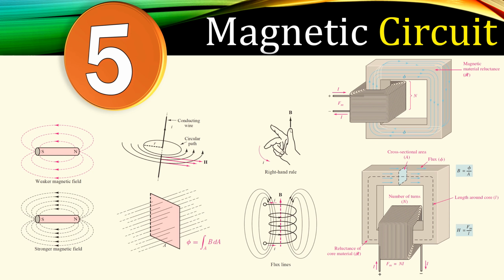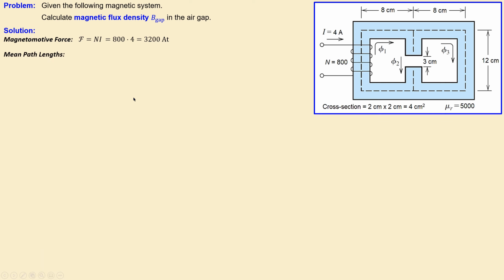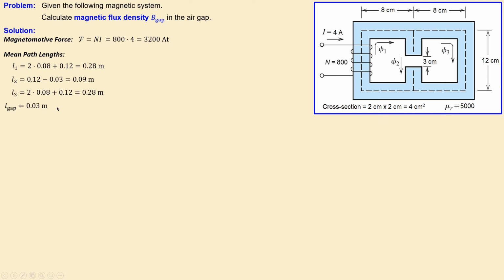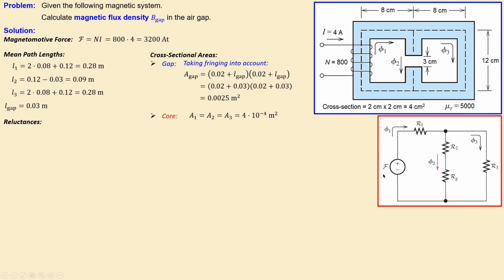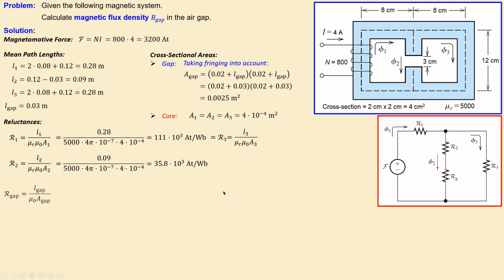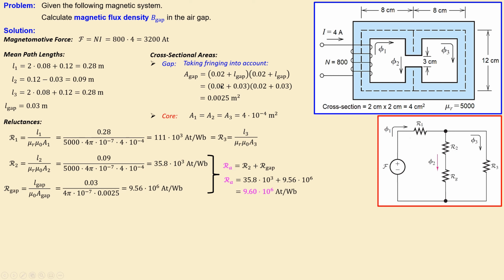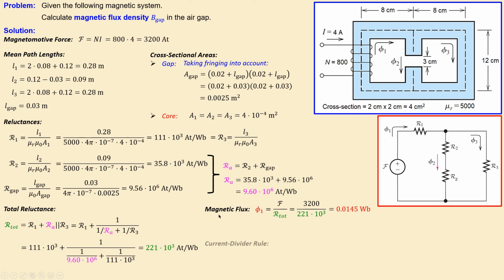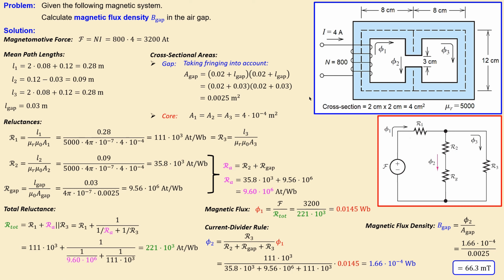🧲 Magnetic Circuit Example 5 🌟 Air Gap Magnetic Flux Density & Current-Divider Rule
In this video, we will calculate the magnetic flux density in an air gap in a magnetic system, which is composed of two branches. We will use the electric circuit equivalent of the given magnetic system and use it to calculate the magnetic flux density in an air gap, where we also use the current-divider rule in analog to magnetic flux circulating in two branches.

📚 Resources 👇
Fundamentals of Electrical Engineering, Giorgio Rizzoni